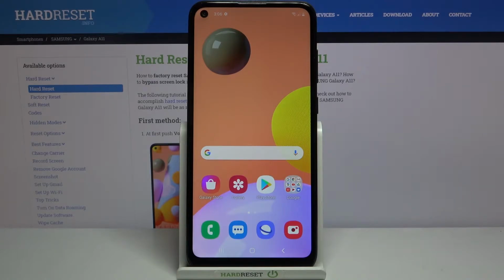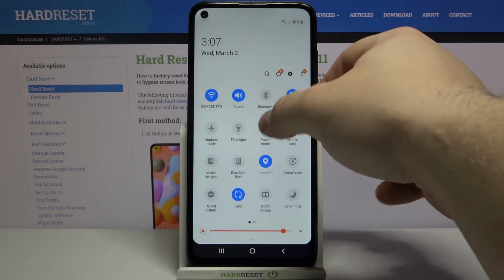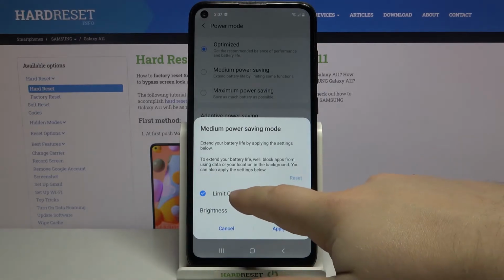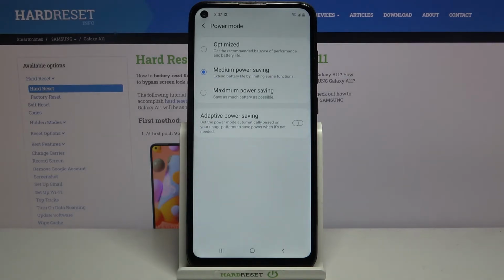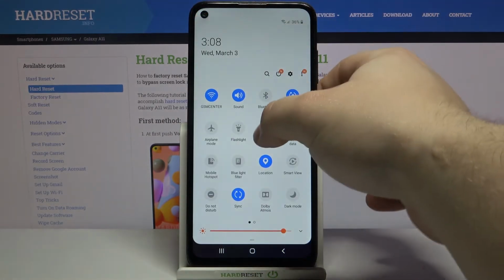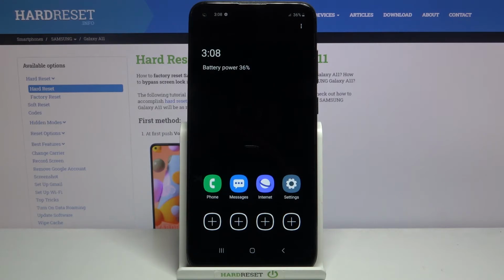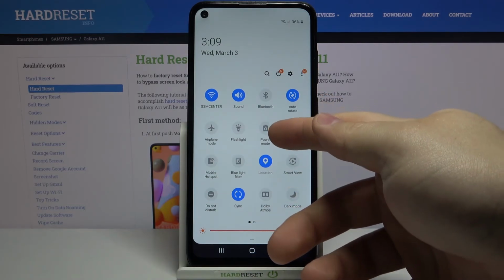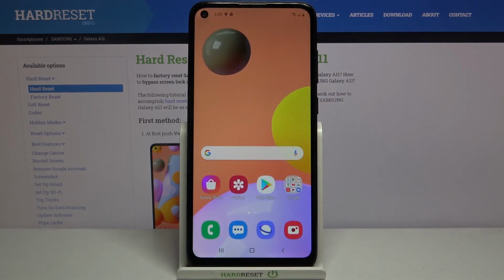How to Activate and Configure the Power Saving Mode on Samsung Galaxy A11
Find out more about switching on Power Saving Mode in Samsung Galaxy A11:
Hi, there. Today, we would like to show you how to activate and set up the Power Saving mode on the Samsung Galaxy A11. We will assist you in finding and enabling this mode. Then, our expert will take you to its settings and show you how to choose one of 3 available power-saving modes. Finally, we will teach you how you can quit this mode.  If you want to know more about your Samsung Galaxy A11, visit our YouTube channel.

How to Enable Power Saving Mode in Samsung Galaxy A11? How to Turn On Battery Saver in Samsung Galaxy A11? How to extend battery life in Samsung Galaxy A11? How to disable Power Saving Mode on Samsung Galaxy A11? How to choose maximum power saving on Samsung Galaxy A11?